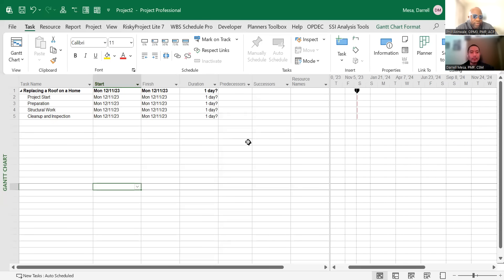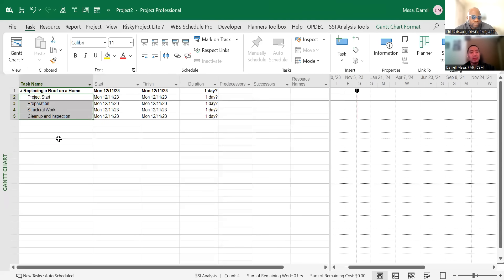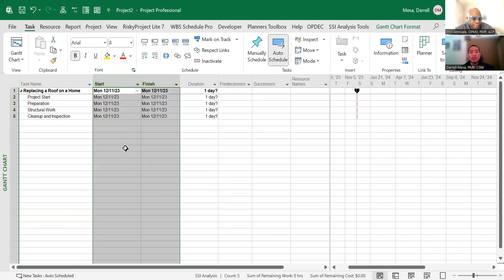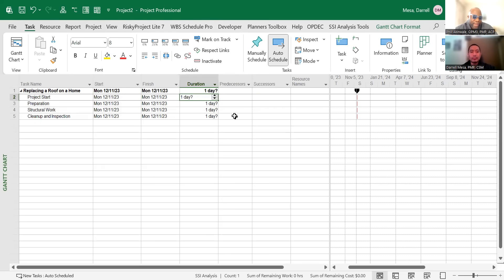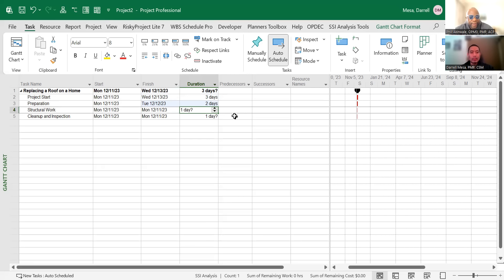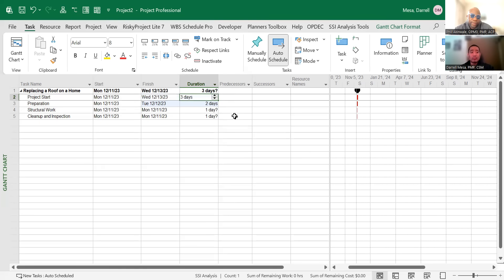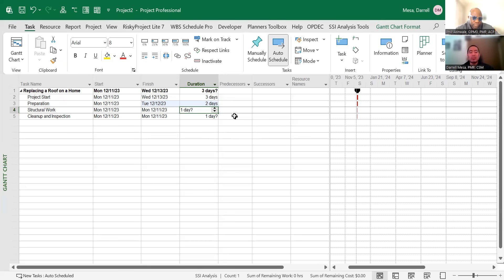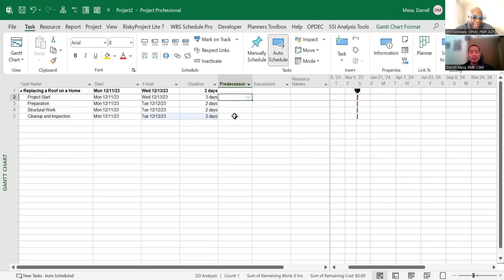AI Project Prep: From 0 to Roof in 3 Days! 🤖🔨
Embark on a transformative journey in AI Project Prep, where we rocket from 0 to Roof in a mere 3 Days! 🤖🔨 Dive into the world of project management with a tech twist as Daryl and Ed unveil the power of automation in MSProject. Witness the evolution of ProjectManagement as we harness AI and predictive capabilities for real-time updates and advanced analytics.

As a PMP enthusiast, I'm thrilled to guide you through setting up durations, dependencies, and milestones, ensuring your projects are not just planned, but AI-empowered. Forget about manual date entries; experience the magic of automation where every task aligns seamlessly, revealing the art of strategic scheduling.

This isn't just about replacing a roof; it's about paving the way for the future of AI in project management. From Earned Value Management to coding for project managers, we are unlocking a realm where project management tools are not just tools but allies in success.

And don't forget, the next video will delve deeper into predecessors – a game changer in any project timeline.

Join the revolution of efficiency and precision.

➡️ Ready to elevate your projects? Step into the future with us. Let's build smarter, not harder. 🛠️✨

Remember, this is just the beginning. The future of project management is here, and it's electrifyingly smart.

CHAPTERS:
0:02 - MS Project Duration Setup
2:10 - Defining Project Start Date
5:42 - Adding Milestones in MS Project